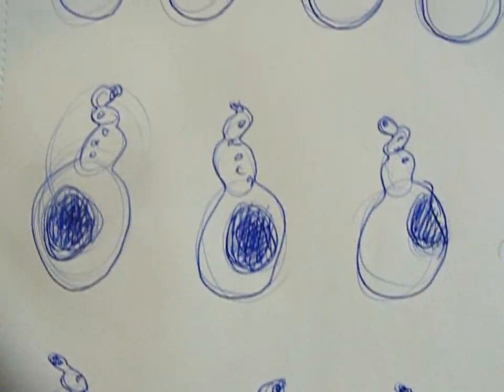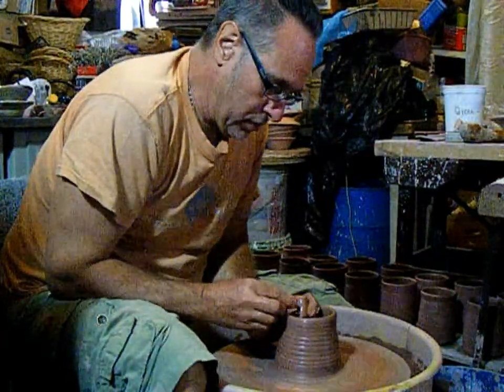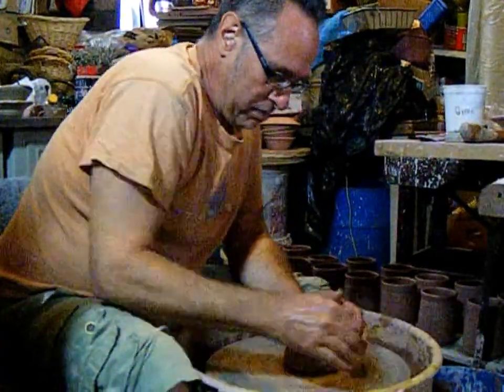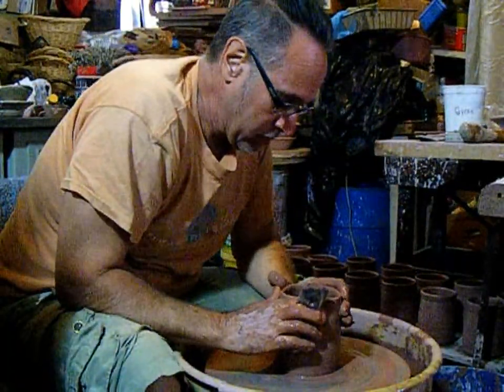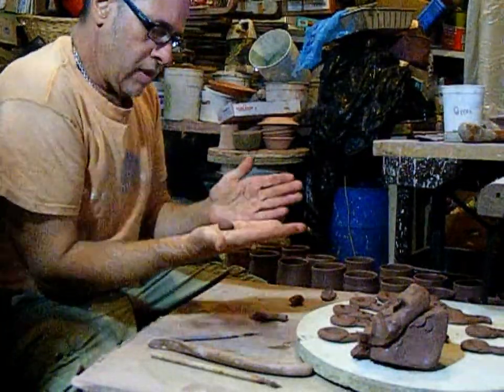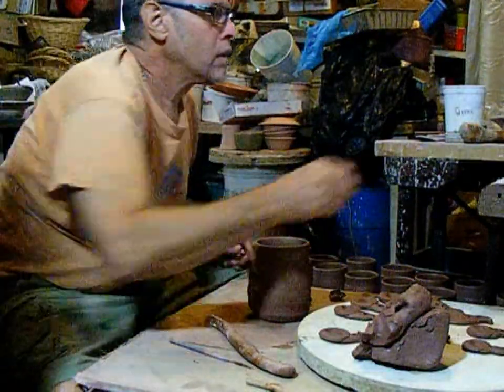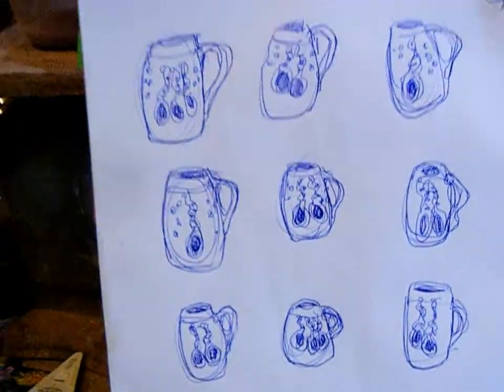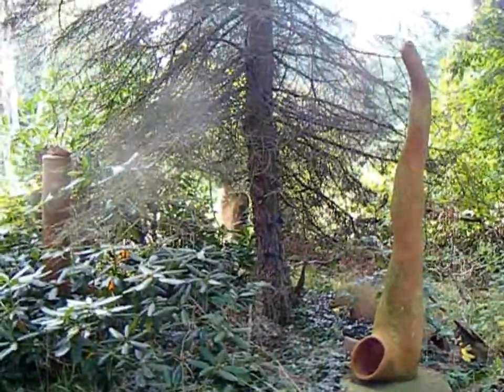Musical medalion MUGS & matching sculpture #051-Summer 2017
My ''2017 SCULPTURE SERIES'' for ''Sewickley Jazz & Gallery Walk Night''. My best bet for making a sale is to adding musical horn medallions to the side of mugs. My dream is to have an art patron take a 6 foot horn sculpture. More practical thinking I'm now starting, after the fact the 19'' maquette of the 6 foot work. Stop back see if I can beat the clock.